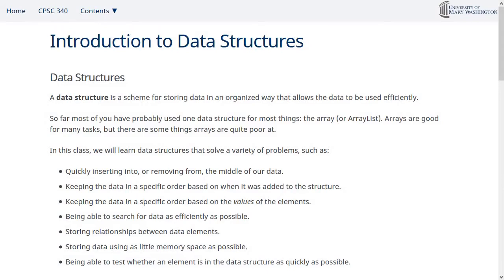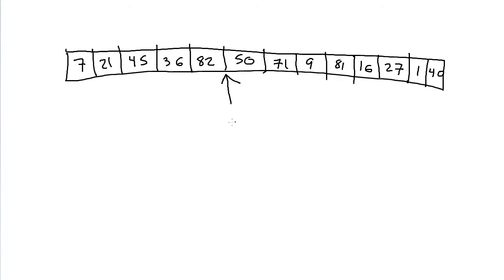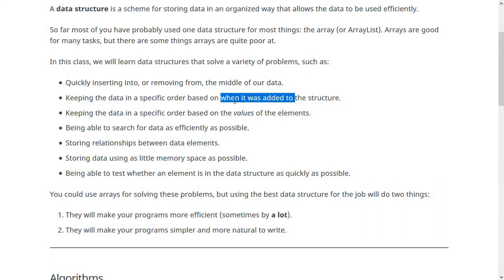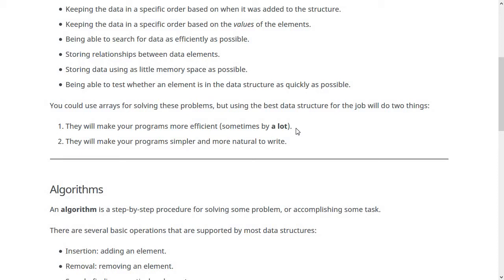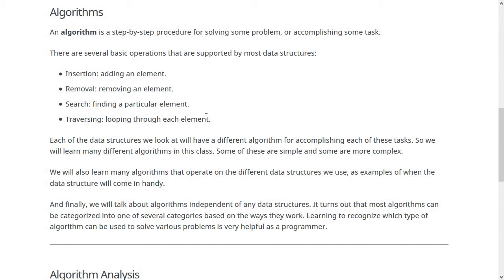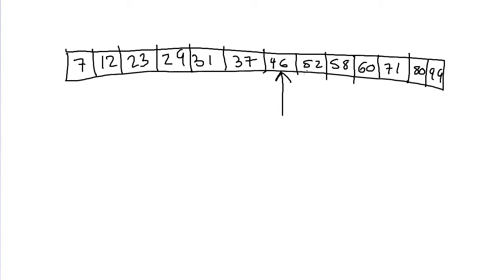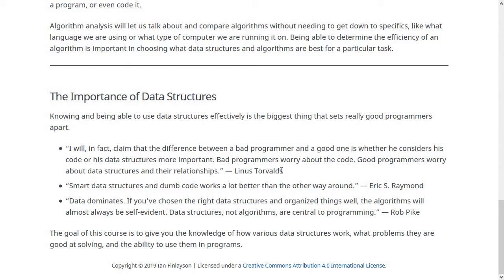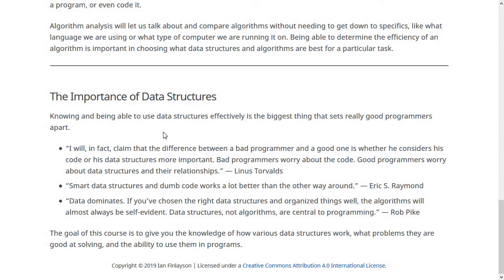Introduction to Data Structures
Discusses what data structures are, our study of algorithms and algorithm analysis, and the importance of these topics within computer science.